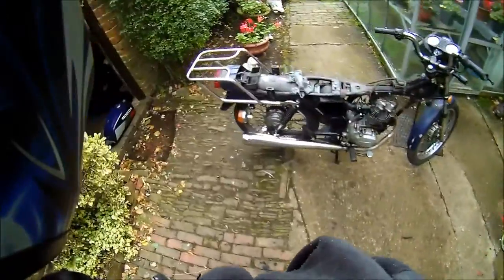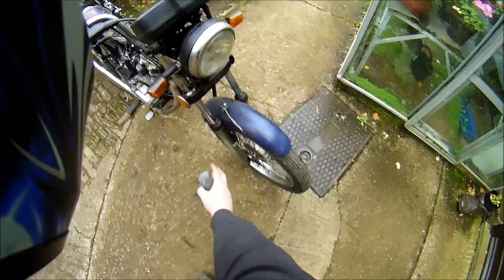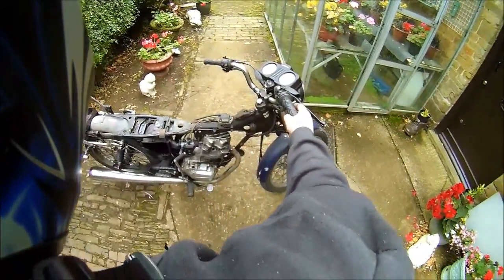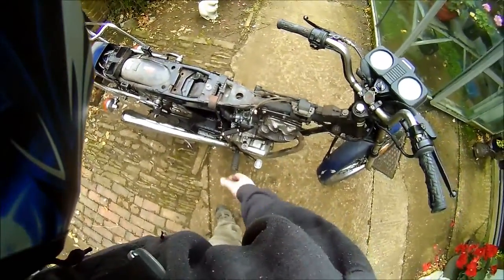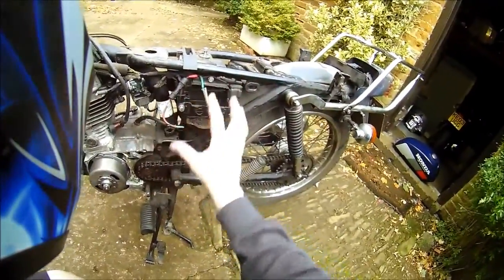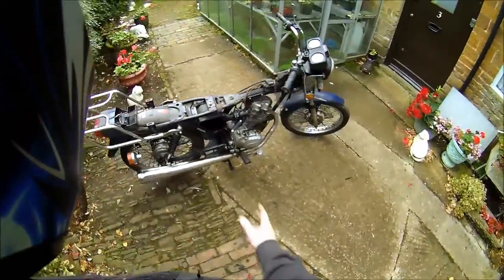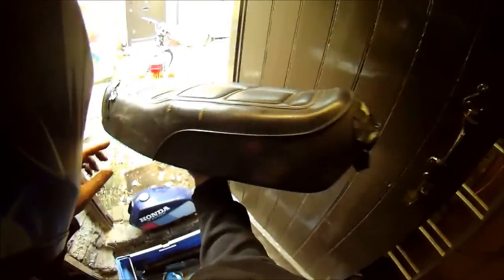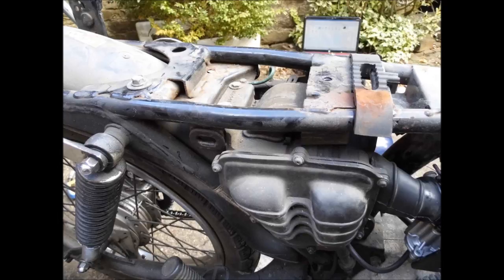Project bike pt1: CG125 stripping down.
Here is the first installment in the new series a walk around ad what Im looking to do as well as the first part of stripping down to service and prep the bike for an MOT.

STRONG/ADULT LANGUAGE!
Formerly "TIGER VLOGGER", following the untimely demise of the big green beast here is TheTripleTwister to take the mantle and "Sprint" with it! Motovlogging on my 2003 Triumph Sprint ST 955i in and around Northampton. Occasional trips around the UK, general hooliganism and other craziness involving bikes and bikers!